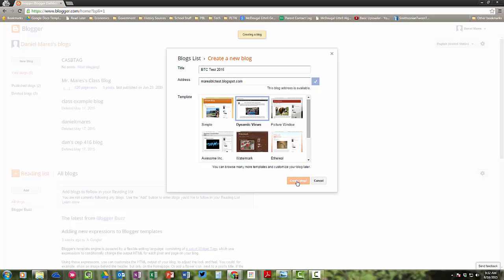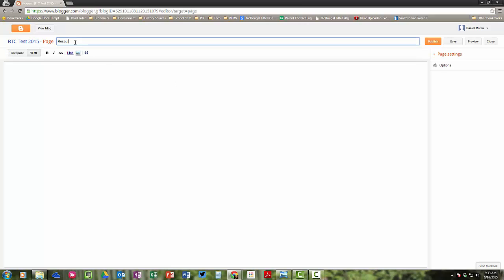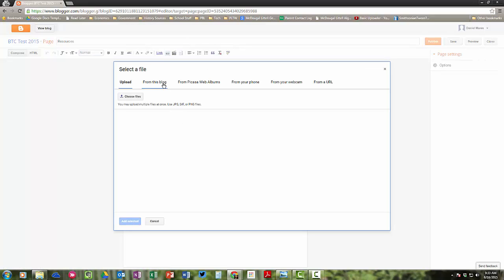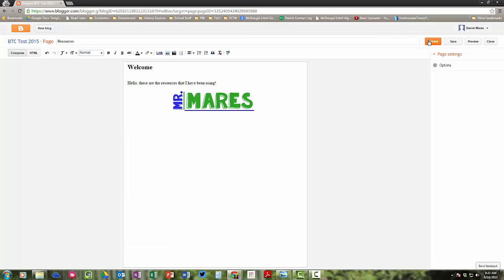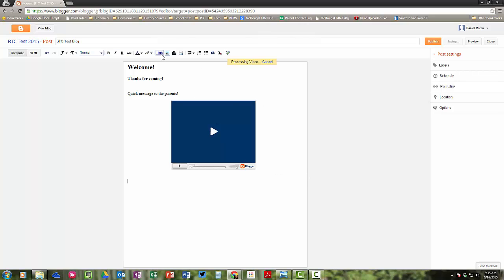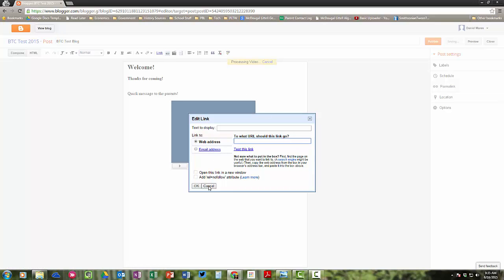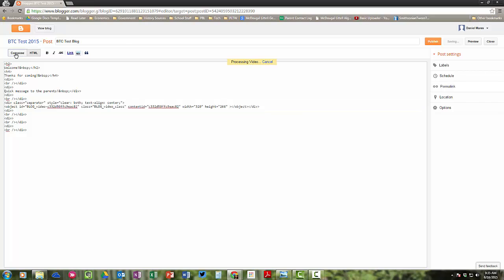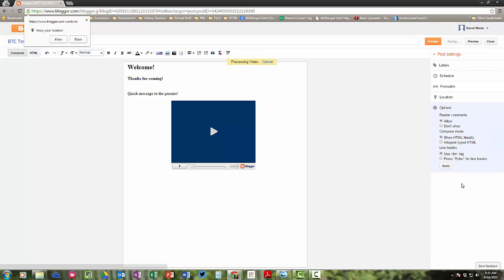Build a Website - Blogger